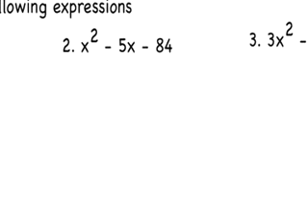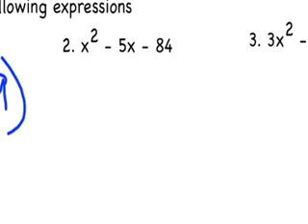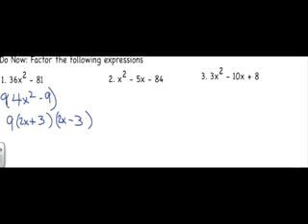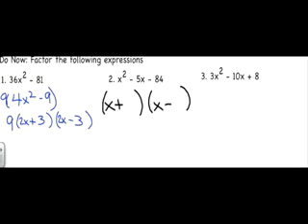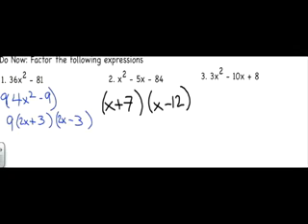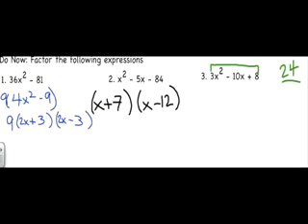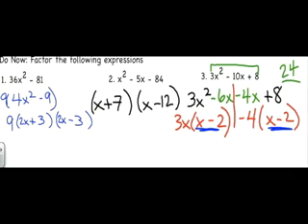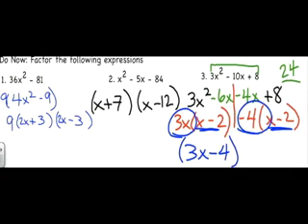Factoring Review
TeacherTube User: Wisniewskimath

Review of basic forms of factoring